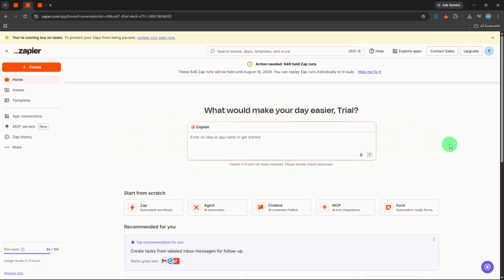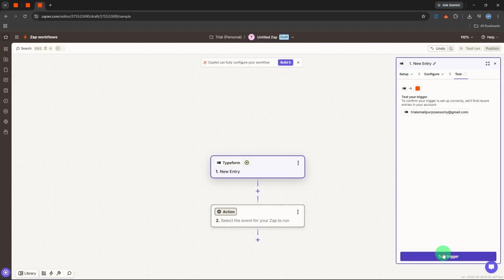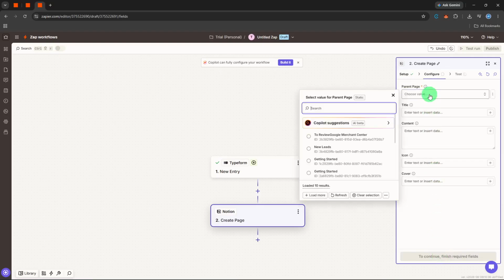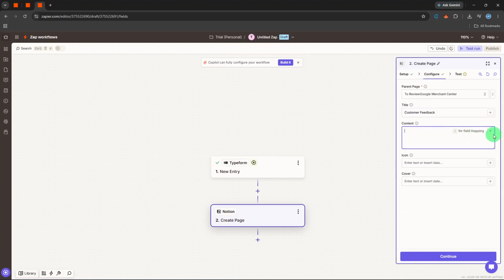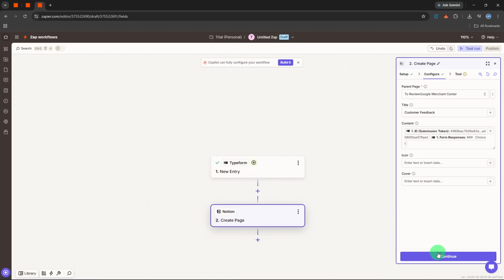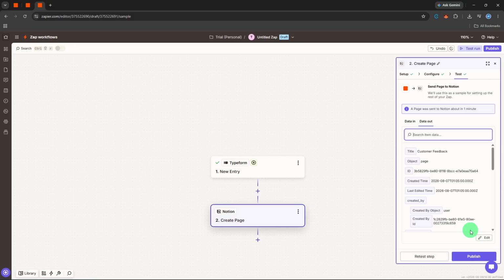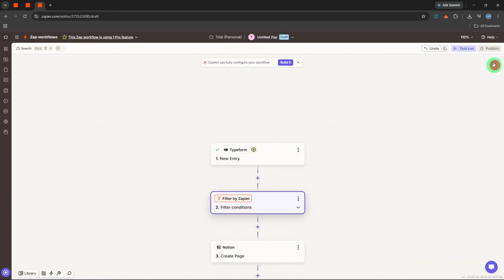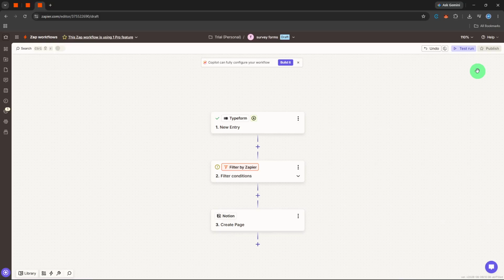Save Survey Responses In Notion Using Zapier [New Method]